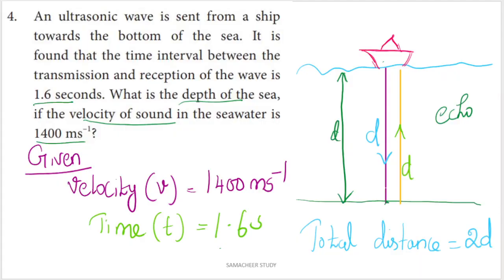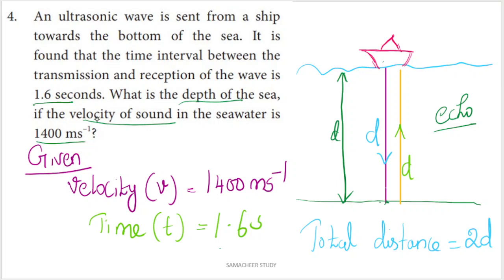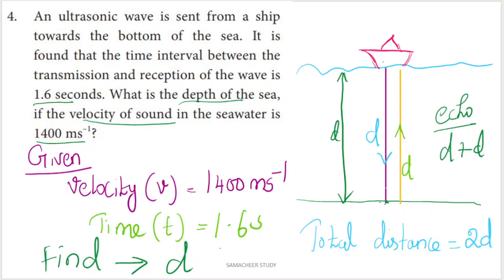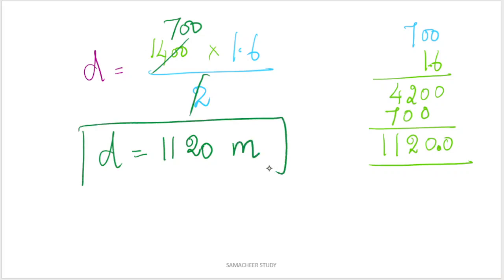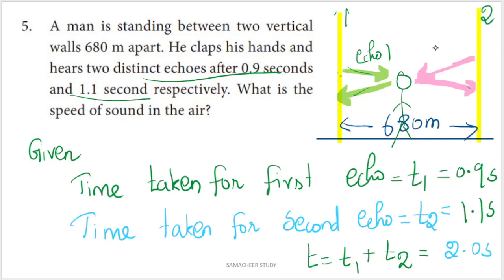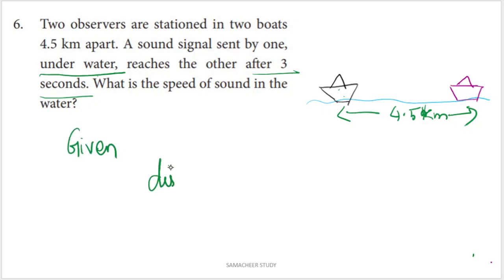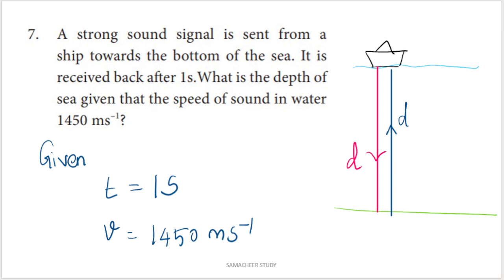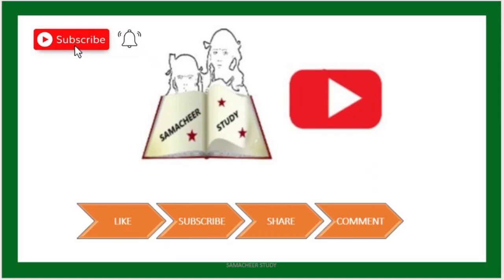10th science book back question answers | unit 5 Acoustics | Numerical problems 4-7|Tamilnadu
10th science book back question answers | unit 5 Acoustics | Numerical problems 4-7|Tamilnadu

Tamil Nadu Samacheer kalvi 10th std  SCIENCE Unit 5 PHYSICS numerical problems questions with answers (Q&A).
Lesson 5 ACOUSTICS
Science 5th lesson
numerical problems
short question answers
very short question answers
Answer very briefly
10th science two mark question answers
class 10 science 2 marks

4. An ultrasonic wave is sent from a ship
towards the bottom of the sea. It is
found that the time interval between the
transmission and reception of the wave is
1.6 seconds. What is the depth of the sea,
if the velocity of sound in the seawater is
1400 ms–1?
5. A man is standing between two vertical
walls 680 m apart. He claps his hands and
hears two distinct echoes after 0.9 seconds
and 1.1 second respectively. What is the
speed of sound in the air?
6. Two observers are stationed in two boats
4.5 km apart. A sound signal sent by one,
under water, reaches the other after 3
seconds. What is the speed of sound in the
water?
7. A strong sound signal is sent from a
ship towards the bottom of the sea. It is
received back after 1s.What is the depth of
sea given that the speed of sound in water
1450 ms–1